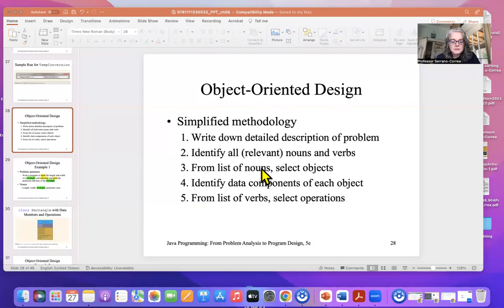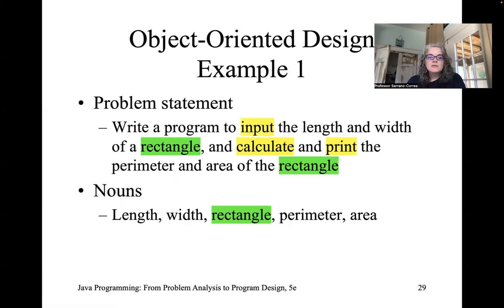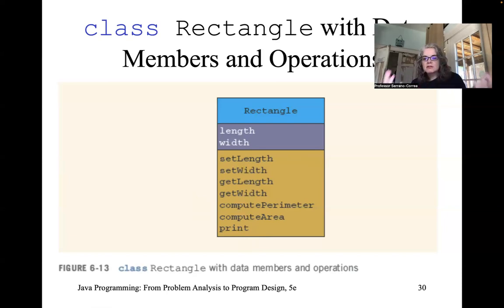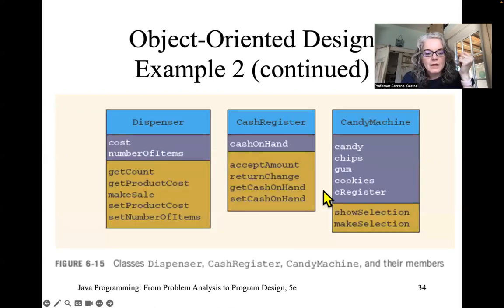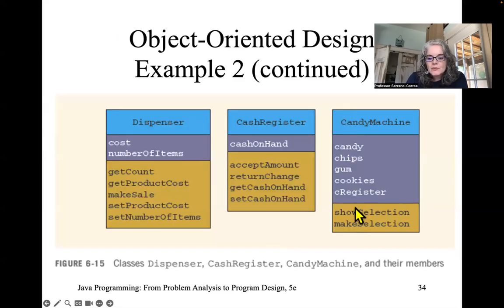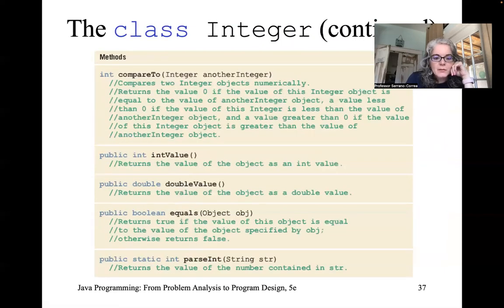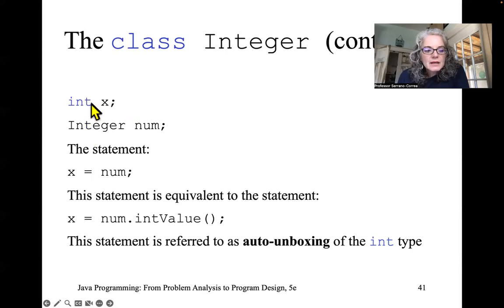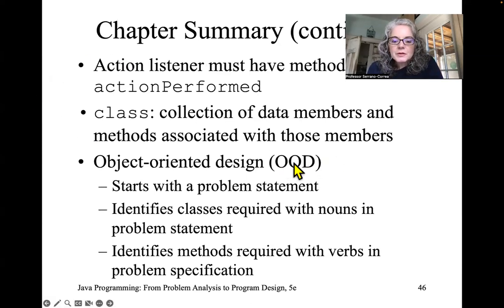Chapter 6 Part 2 OOD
Chapter 6 Part 2 Object Oriented Design